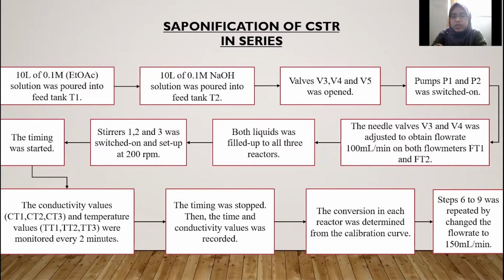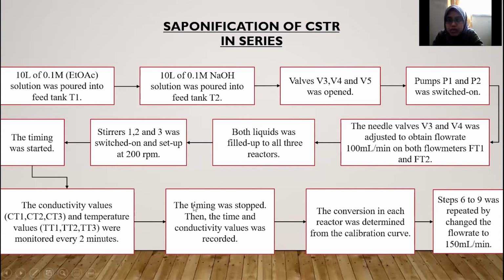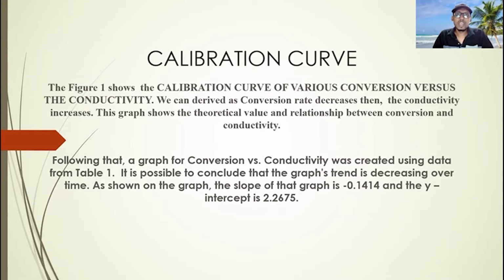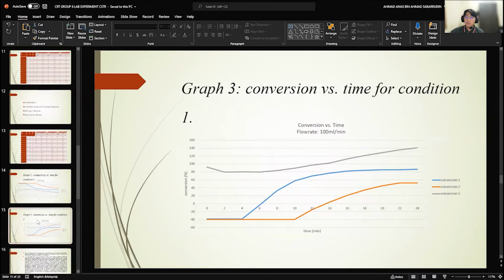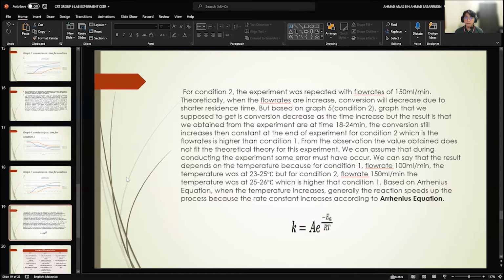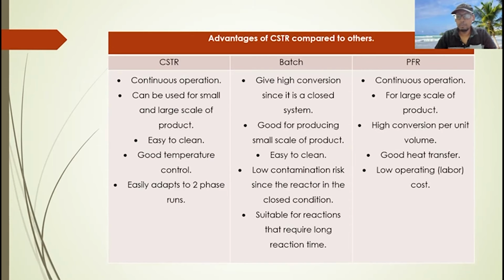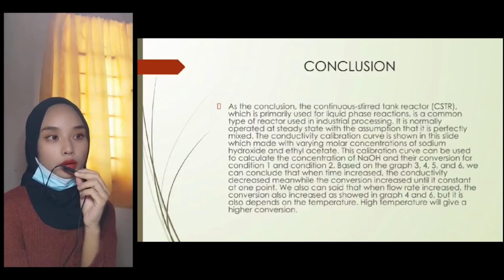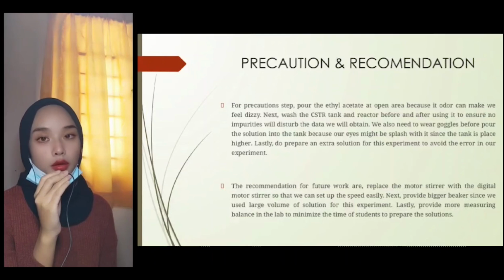GROUP6 CSTR VIDEO PRESENTATION